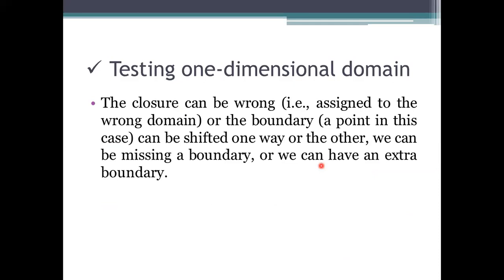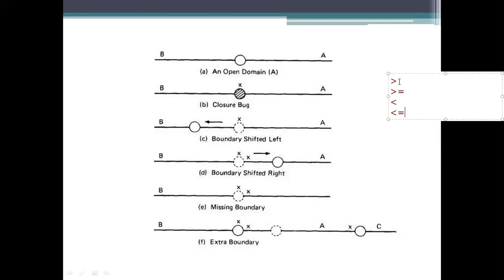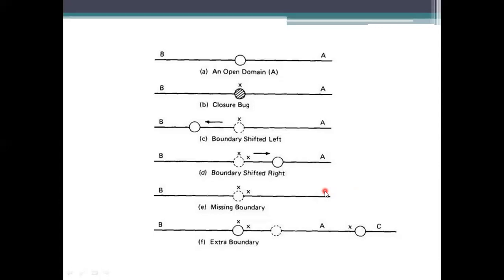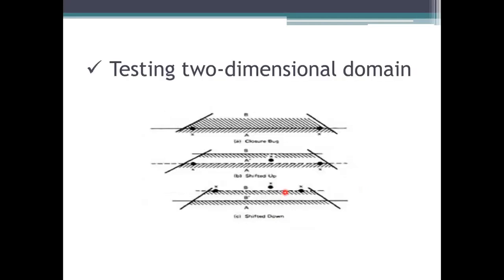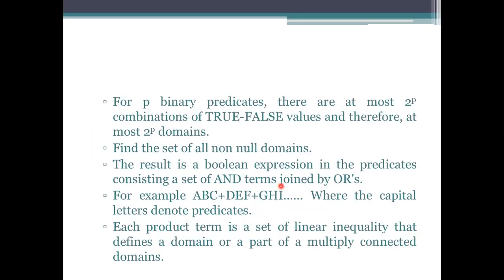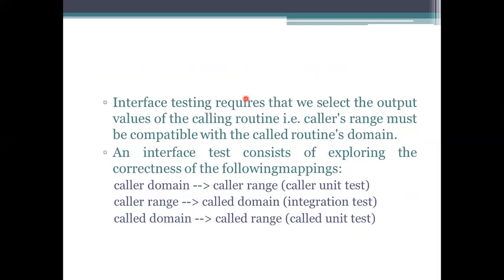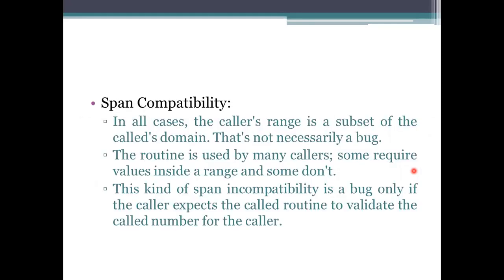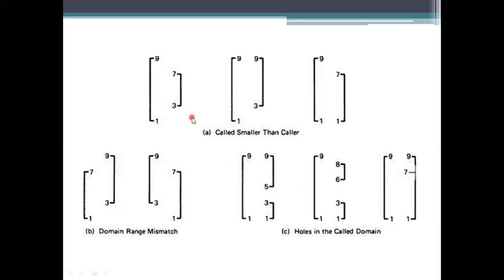JNTUK R16 III CSE SEM II STM UNIT 3 DOMAIN TESTING LECT 13